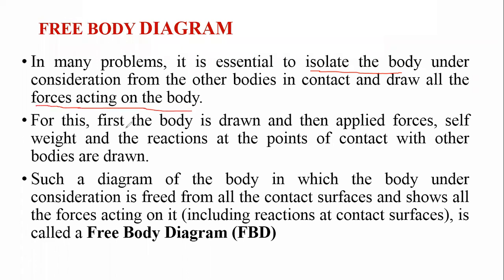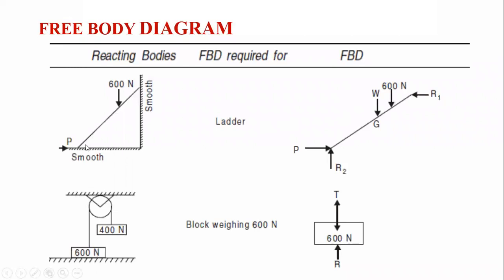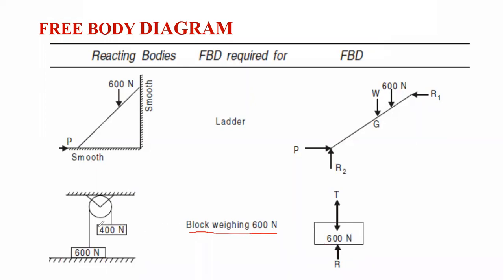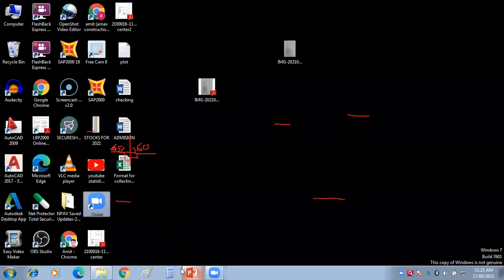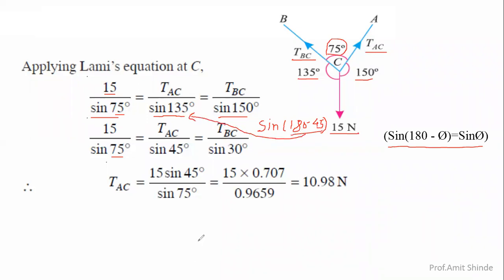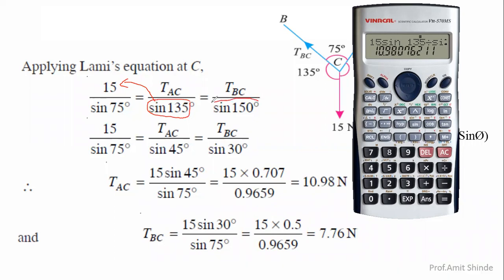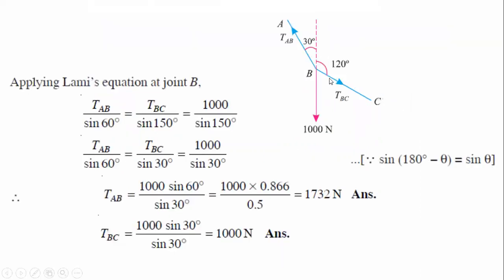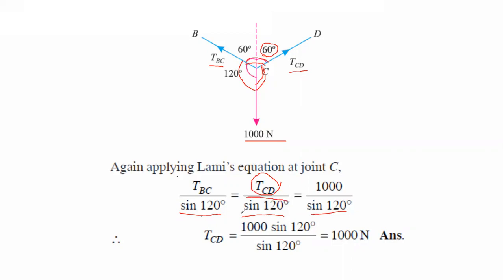FREE BODY DIAGRAMMING & PROBLEM ON LAMI's THEOREM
EQUILIBRIUM & LAMI's THEOREM AND PROBLEM ON LAMI's THEOREM
LAMI's THEOREM
MOMENT OF INERTIA PROBLEM ON T SECTION
MOMENT OF INERTIA & RADIUS OF GYRATION
RADIUS OF GYRATION
CENTROID OF UNSYMMETRICAL SECTIONS
CENTROID OF SYMMETRICAL AND UNSYMMETRICAL SECTIONS
CENTRE OF GRAVITY OF SYMMETRICAL SECTIONS
SYMMETRICAL SECTIONS
CENTER OF GRAVITY
CONCEPT OF CENTER OF GRAVITY & CENTROID &FORMULA OF STANDARD FIGURE
CONCEPT OF PARALLEL FORCES
PROBLEM ON MOMENT AND RESOLUTION CONCEPT
VARIGNON’S PRINCIPLE OF MOMENTS
LAW OF MOMENTS AND
RESOLUTION PROBLEM
METHOD OF RESOLUTION FOR RESULTANT FORCES
RESULTANT FORCES
Engineering Mechanics
Applied Mechanics